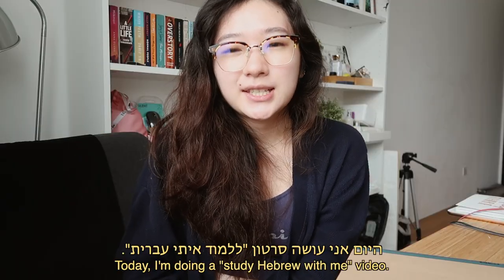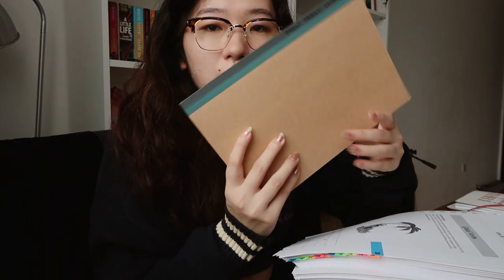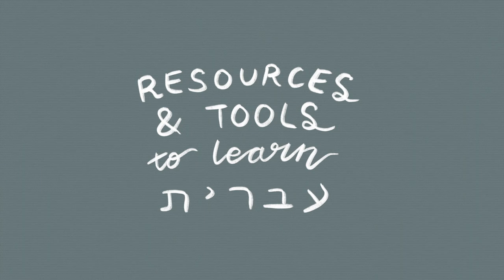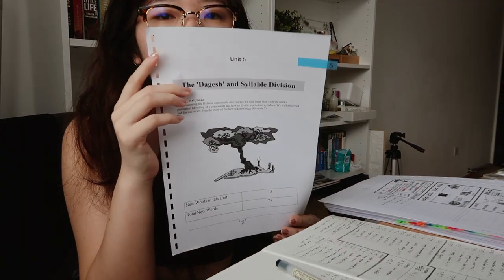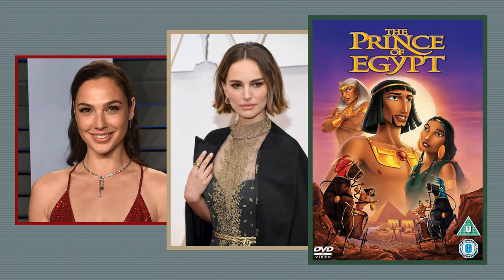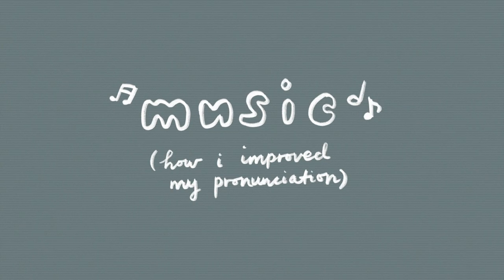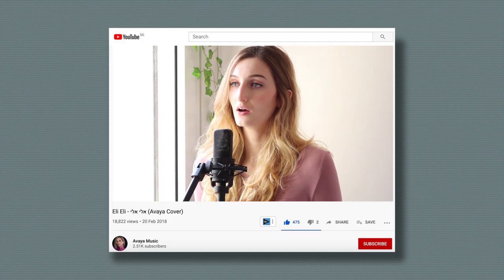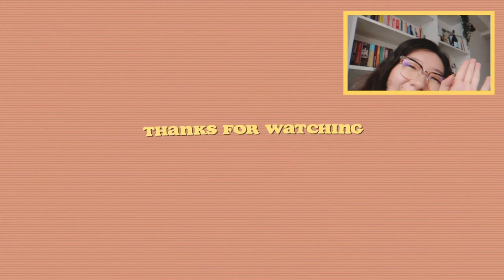Study Hebrew With Me 🇮🇱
✧༝┉┉┉┉┉˚*❋ ♡ CONNECT ♡ ┉┉┉┉┉༝✧

✧༝┉┉┉┉┉˚*❋ ✿ READ ME ✿ ❋*˚┉┉┉┉┉༝✧
Timestamps:
0:00 - Introduction
0:30 - My Hebrew Attempt
1:35 - What & How I'll Be Studying
2:29 - Hebrew Alphabet & Resources
3:04 - Resources That Have Helped Me
4:56 - Why I'm Learning Hebrew
7:32 - Hebrew Songs That I Like
8:30 - Using Quizlet to Learn Hebrew

This video is a little different from the rest of my fashion/lifestyle videos - it’s a studyWithMe kind of video! I also changed my channel art/banner to show what my channel is about: lifestyle, fashion, and studies :) So I hope you guys aren’t alarmed by this video!~ I’ve always loved languages and I’m going to make a promise to myself to not simply dabble in languages anymore but to actually get serious and learn the language(s) well! And hopefully one day I’ll get to visit Israel :))

I also realized that I was more mellow and chill in this video - it’s probably due to my cramps :’) And the gloomy weather really gets to me - it’s been raining in Singapore for the past few days and I’m a little sadder too, HAHA. But the show must go on! I’ve been meaning to do a language video for a while now and I’m glad that I got to compile this video for you guys :) Hopefully, it's helpful with all the resources that I’ve provided below~

Just a little life update: I met my new church group for university and it finally hit me - holy guacamole - I’m going to be a college/uni student in about a month! This next chapter is going to be wild but I know that the same God is still with me :’) Things will be okay! I’m excited for the upcoming 4 years!!

“Do everything in love.” - 1 Corinthians 16:14

✧༝┉┉┉┉┉˚*❋ RESOURCES ❋*˚┉┉┉┉┉༝✧
✰ Hebrew Alphabet ✰

✧༝┉┉┉┉┉˚*❋ 🎥 EQUIPMENT 🎥 ❋*˚┉┉┉┉┉༝✧
Camera: Canon Powershot G7X II Digital Camera, Black